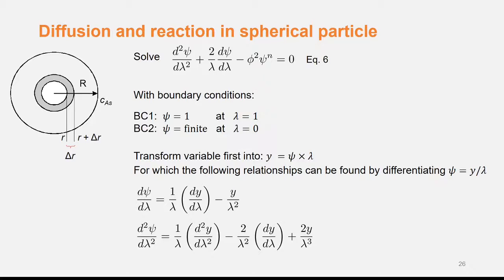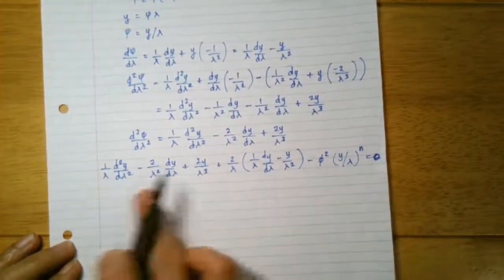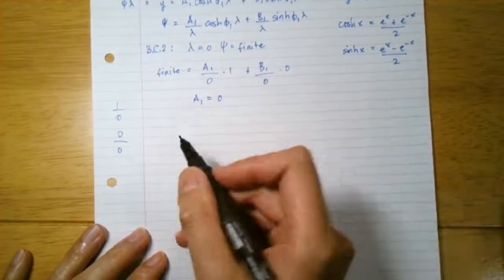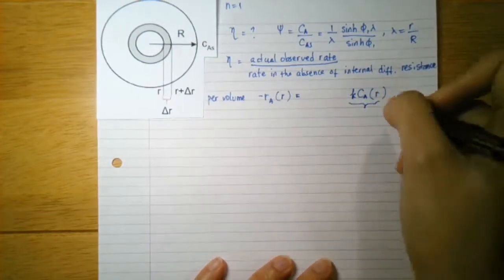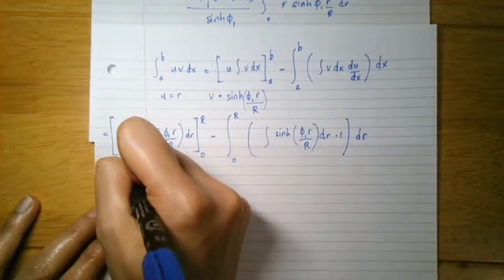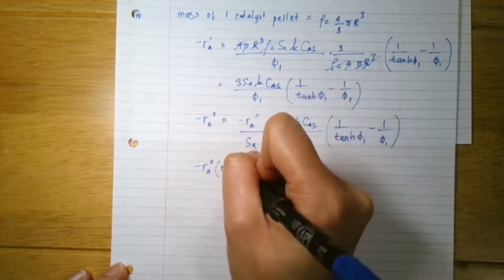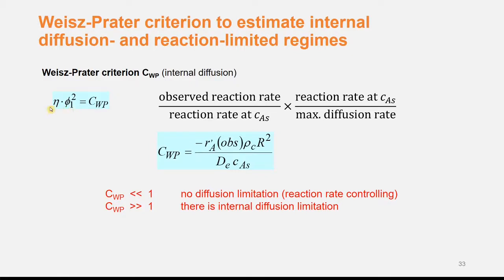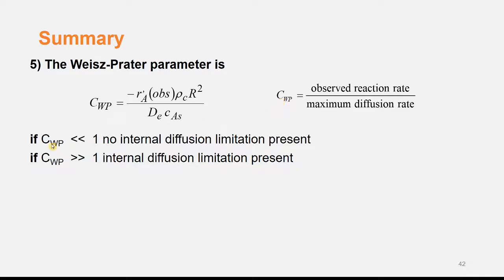Adv. Chemical Reaction Engineering Lectures. Topic 3 Diffusion & reaction in porous catalysts Part 2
In Part 2 we solve the diffusion–reaction problem inside a porous catalyst pellet and learn how to turn the maths into practical reactor design insight.

In Part 1 we derived a second-order differential equation for the reactant concentration inside a spherical pellet and introduced the Thiele modulus as a quick way to compare surface reaction and internal diffusion. Now we go further by solving the equation (for a first-order reaction) and using the result to quantify how effectively the catalyst pellet is being used.

You’ll learn:

- How we solve the dimensionless diffusion–reaction equation using a helpful substitution

- The concentration profile inside the pellet and what it looks like for small, medium, and large Thiele modulus

- Why large Thiele modulus means strong internal diffusion limitation

- How to define and derive the effectiveness factor (eta), and how it depends on the Thiele modulus

- How to use the effectiveness factor to calculate the overall reaction rate without repeatedly solving differential equations

- A design question: what changes definitely increase rate when the system is internal diffusion limited

- The Weisz–Prater criterion as another way to check for internal diffusion limitation

- How pellet shape and reaction order affect the effectiveness factor relationship

- What changes under non-isothermal conditions, including why exothermic reactions can give effectiveness factor greater than 1 and the idea of multiple steady states (extinguished, unstable, ignited)

By the end, you should be able to connect the maths to real design decisions, especially how pellet size, diffusivity, and kinetics interact to determine the observed rate.

In the next lecture we move on from internal diffusion to the next resistance in the overall process: external mass transfer.